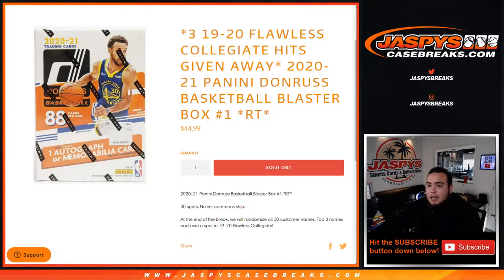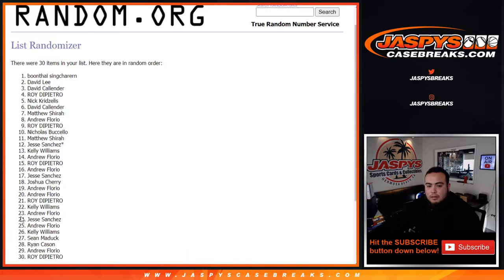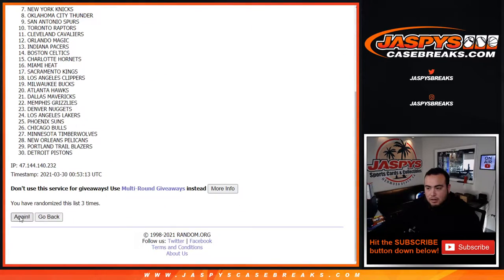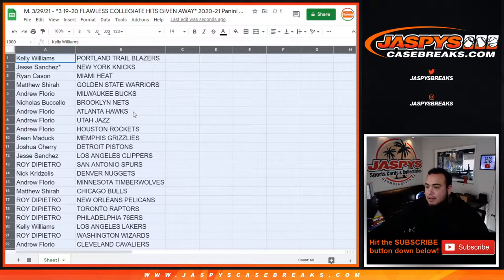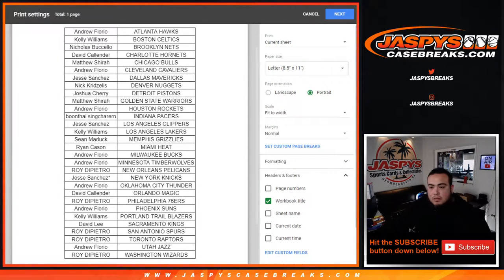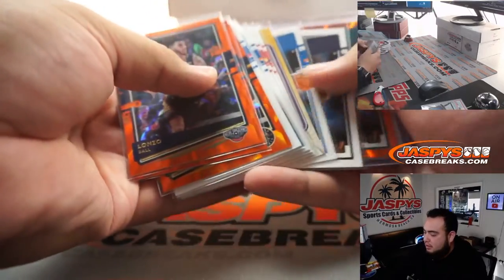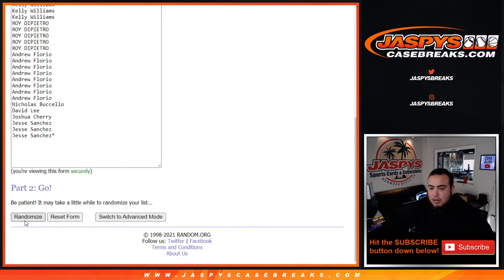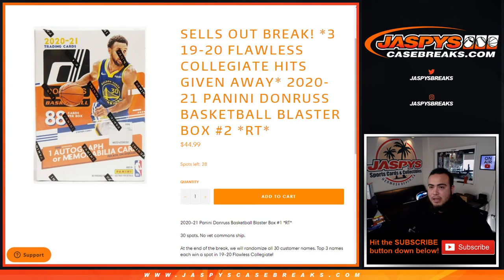M. 3/29/21 - *3 19-20 FLAWLESS COLLEGIATE HITS G/A* 20-21 Panini Donruss Basketball Blaster #1 *RT*